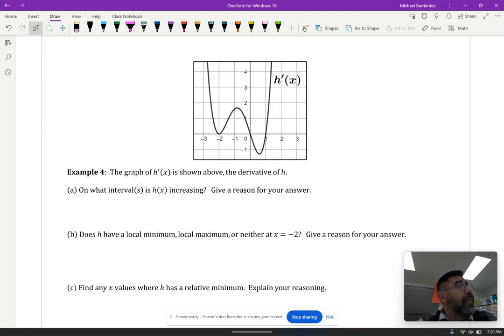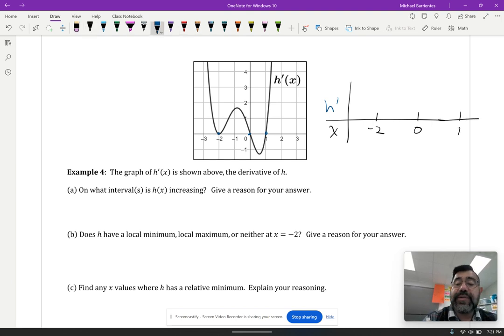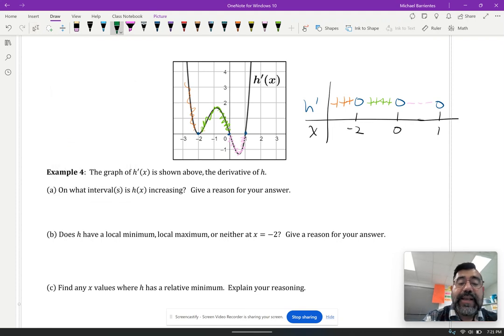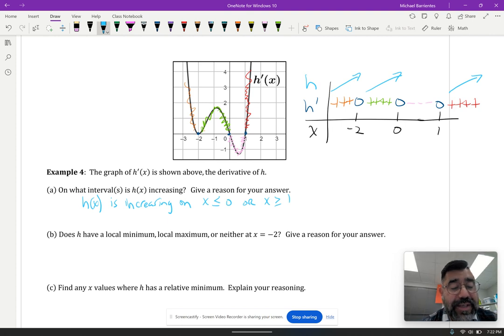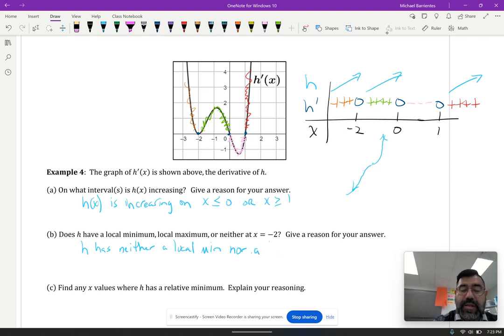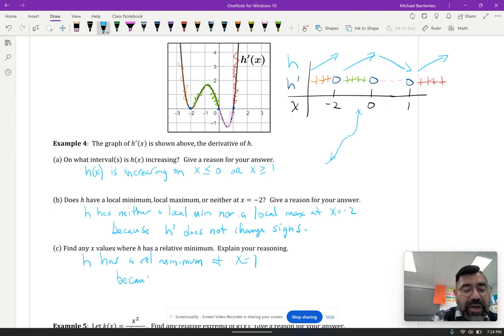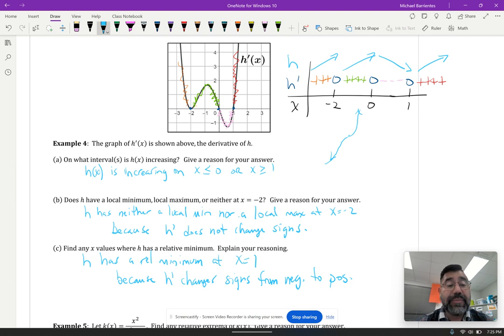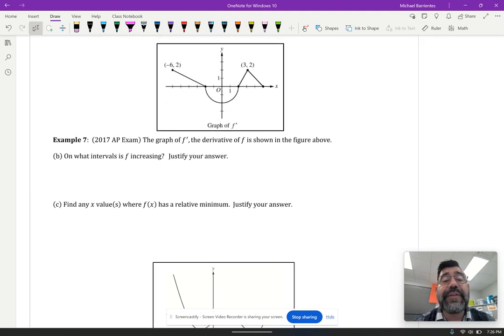Unit 5 5 4 Relative Extrema Video 4